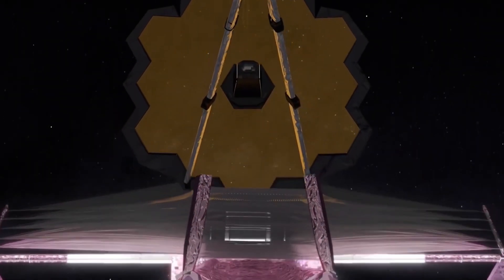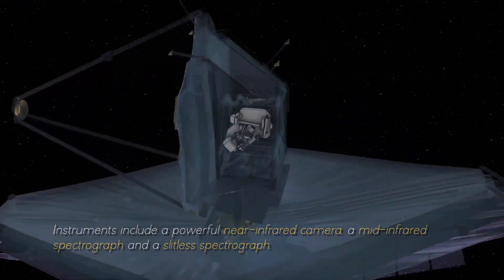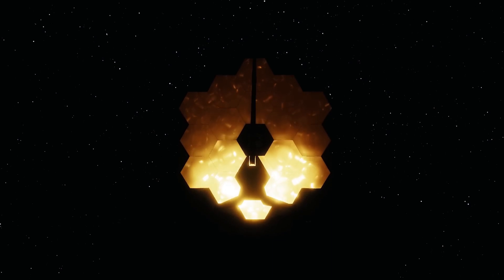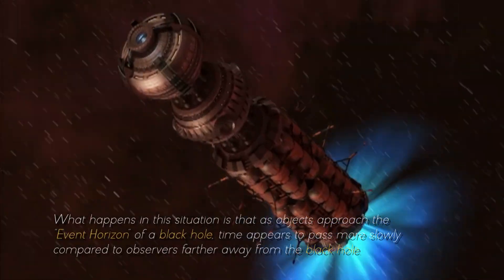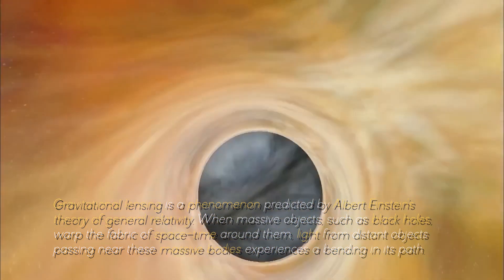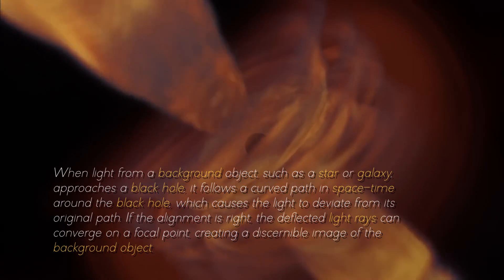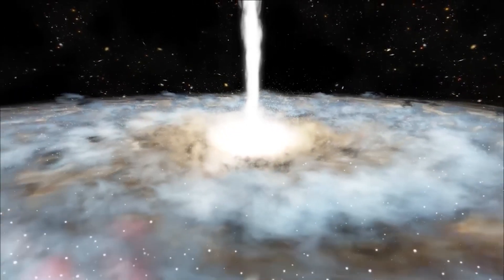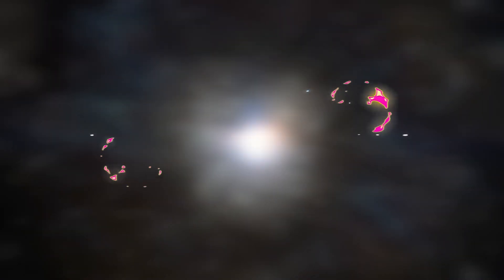James Webb Telescope Just Detected 700 Galaxies Inside THIS Black Hole